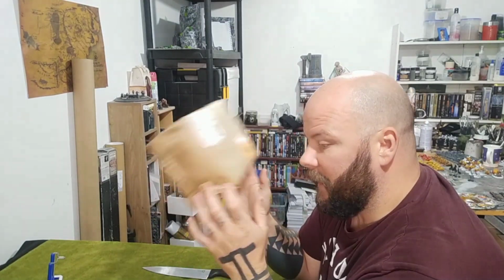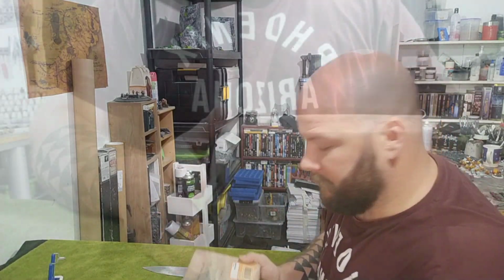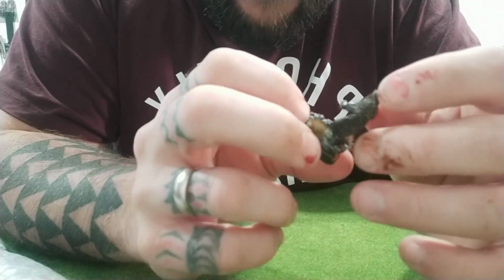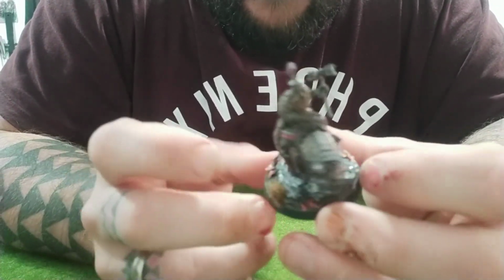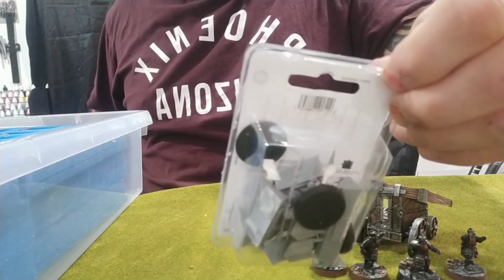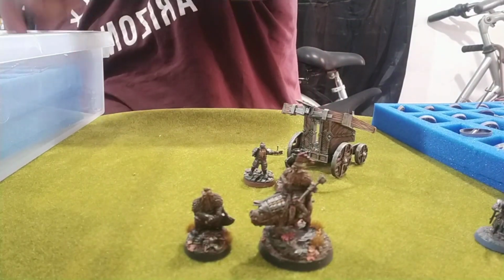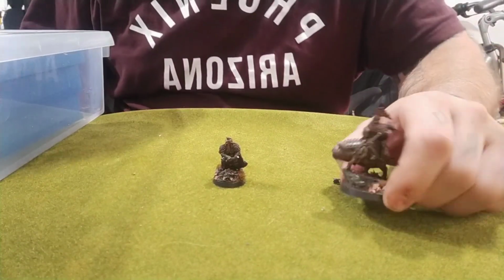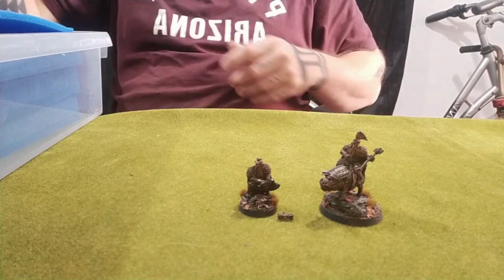unboxing of a purchase I have wanted for a while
bought a couple of minis from a Facebook
selling site and now to open this bad boy